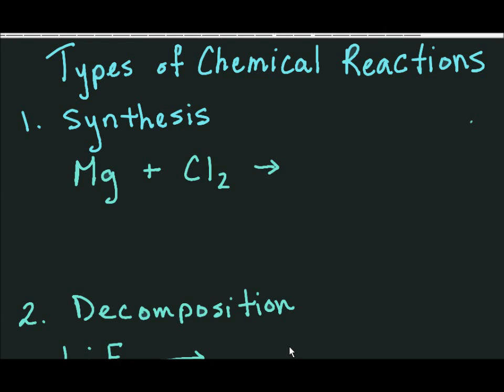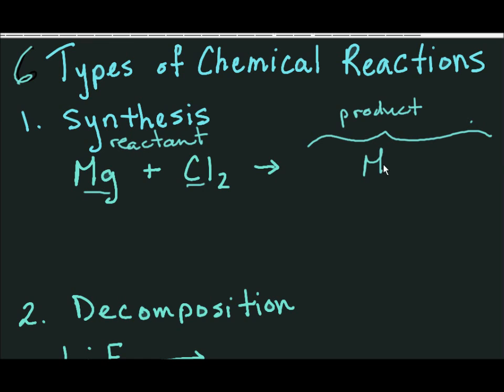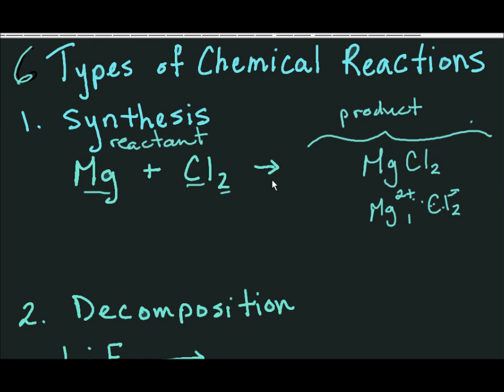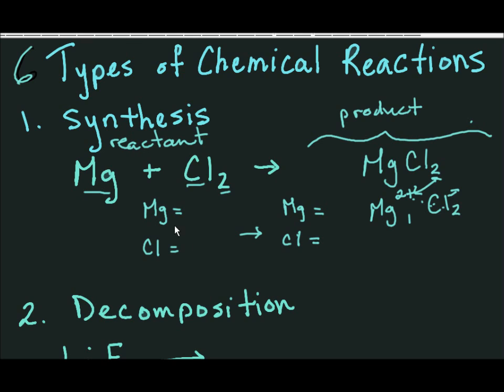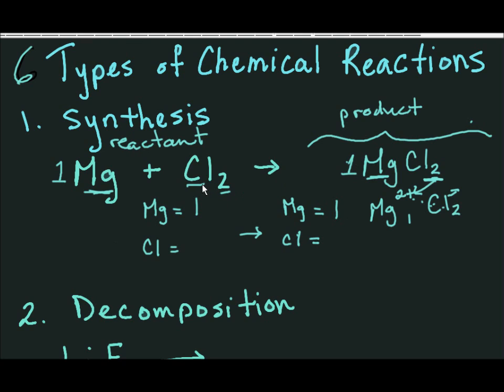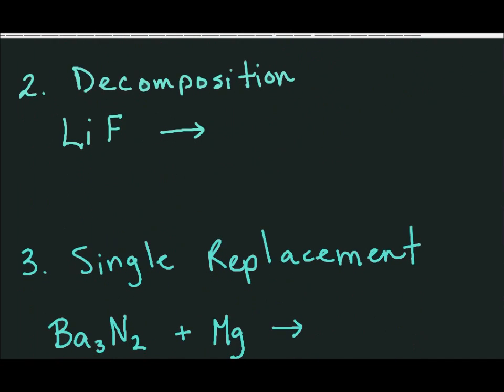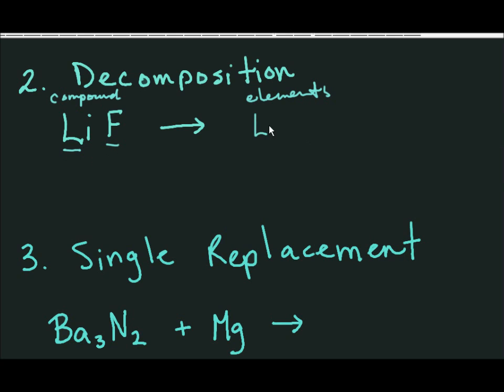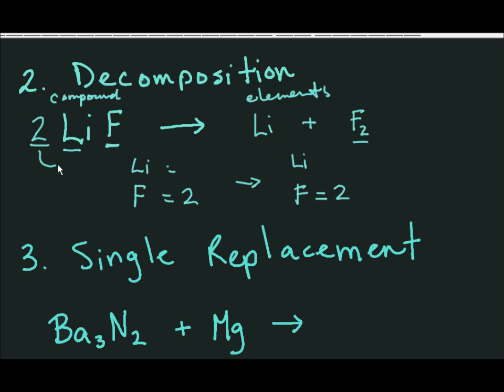Chemical Reactions P1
This is part 1 of a 3 part series that describes the six types of chemical reactions and how to balance them. Part 1 discusses synthesis and decomposition reactions.